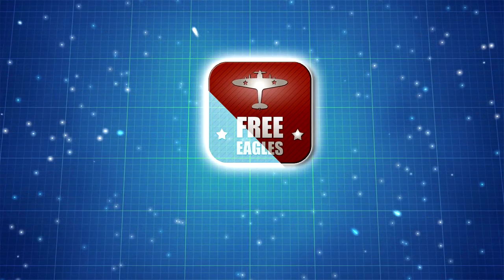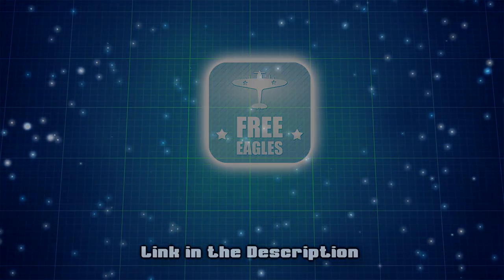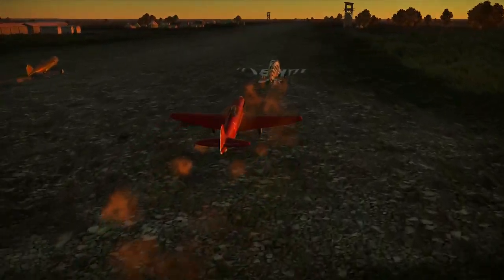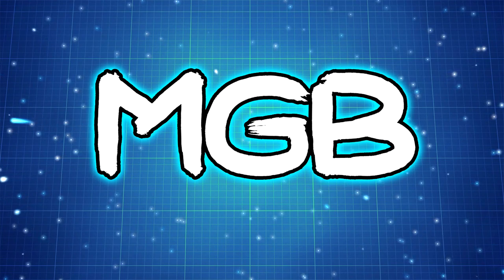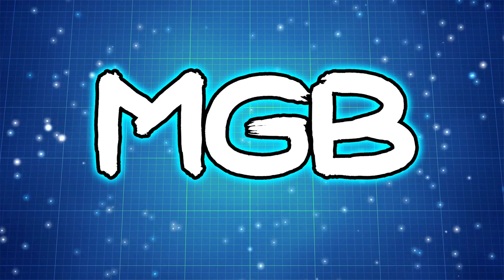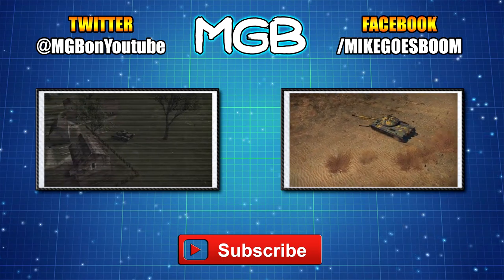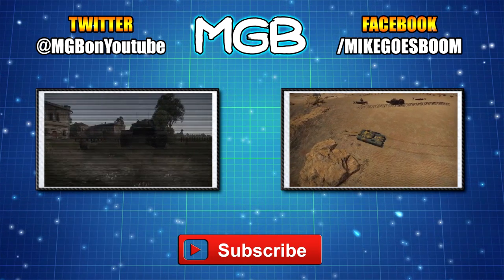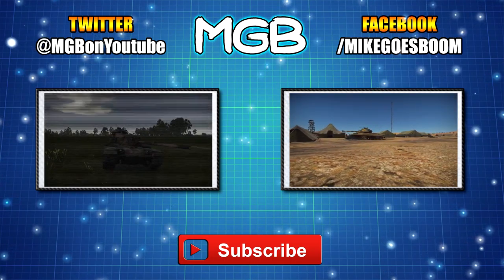True Facts About The Yak-3P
These are 100% true facts about the Yak-3P. Subtitles available.

●▬▬▬▬▬▬▬▬▬๑۩۩๑▬▬▬▬▬▬▬▬▬▬●
●▬▬▬▬▬▬▬▬▬๑۩۩๑▬▬▬▬▬▬▬▬▬▬●